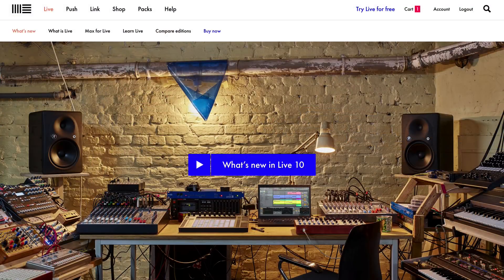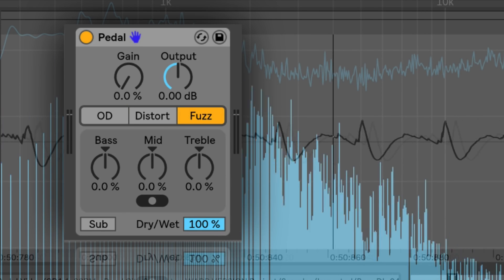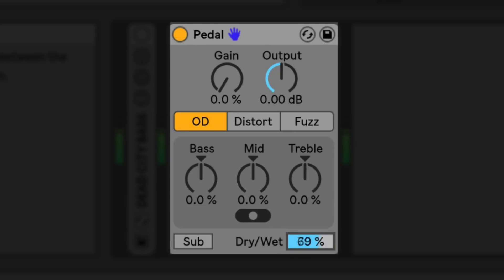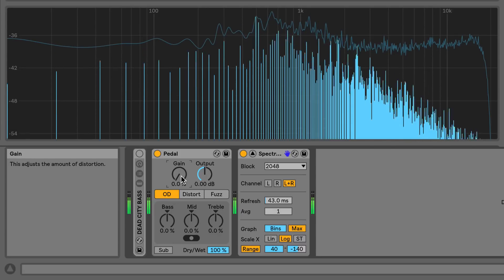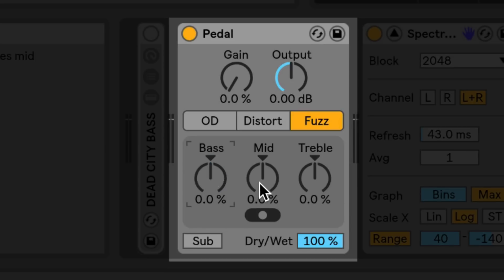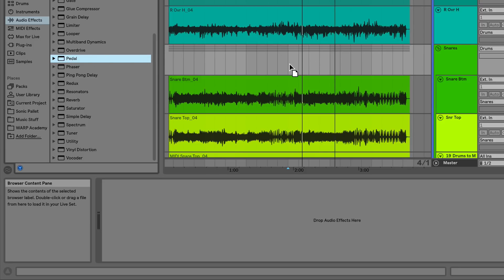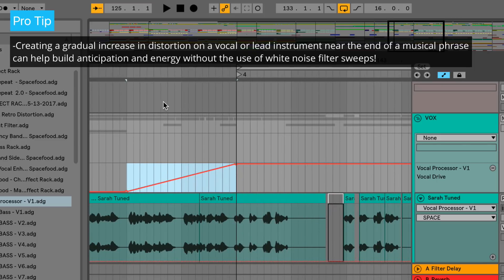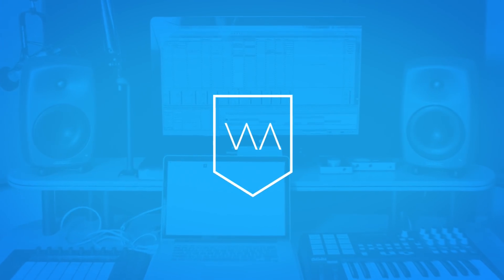How to Distort Bass, Drums & Vocals with Pedal in Live 10 - Ableton Tutorial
Timeline Tags:
0:33 - Warp 10
1:10 - What is Pedal
1:46 - A Closer Look at the Device
2:50 - Observe the Differences Between the 3 Pedal Types
4:04 - The Knobs
5:06 - Use Pedal on Drums
5:39 - Use Pedal on Vocals
6:20 - Try Experimenting
6:40 - Learn Ableton Live 10 Free!

Hey what is up everyone!

Aaron here with Warp Academy. In this video I'm going to show you how you can use Ableton 10’s new device Pedal, to add more impact and presence to your recordings.

Pedal emulates the sound of familiar analog guitar pedals, but this dynamic device can also add presence and energy to vocals, crush drum beats and blitz your bass.

I'll walk you through the three pedal types:
Overdrive: Which sounds like a slightly overdriven tube amp.
Distortion: Which is tight and aggressive.
Fuzz: Which sounds heavy and broken but much brighter than both the Distort and the Overdrive settings.

We'll go over all the adjustable parameters of the device and how you can build anticipation and add energy to your production with Pedal.

Aaron and the Warp Team